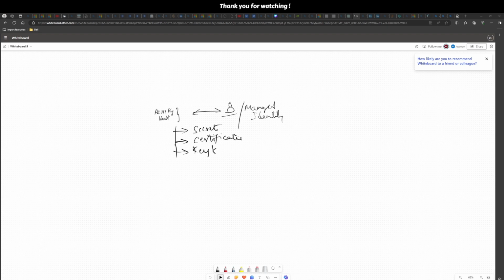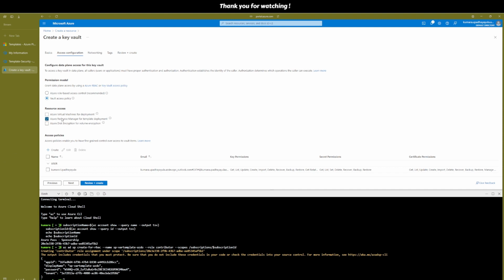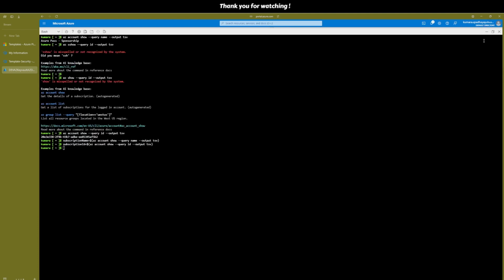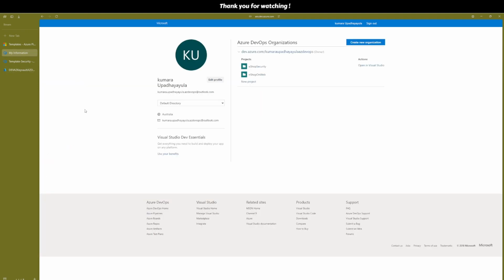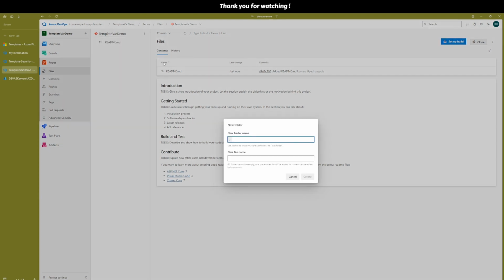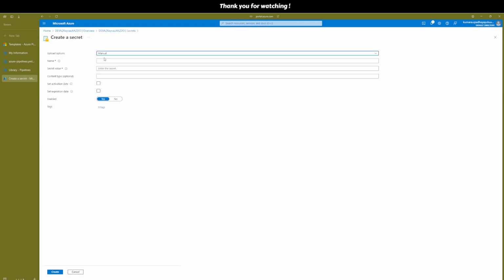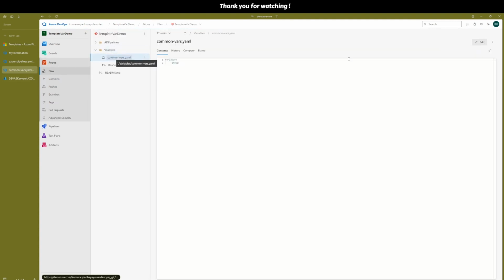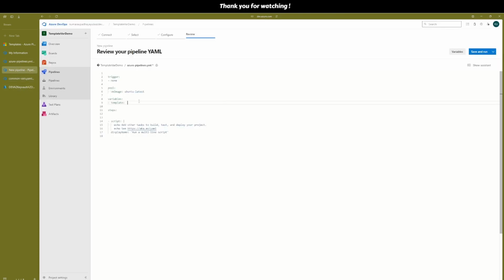Azure DevOps Variable Template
In this series, we will be exploring azure DevOps and start form the very beginning learning to deploy complex solutions in a fun and easy manner.

In this Episode We will be deploying Azure variable templates which will serve as an building block to further projects down the line.